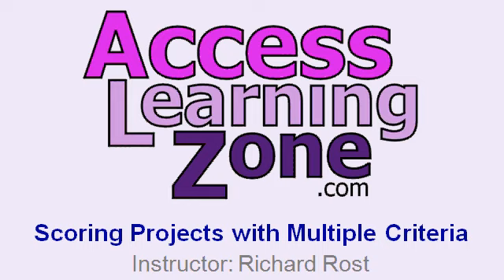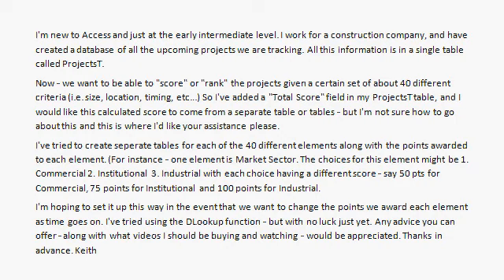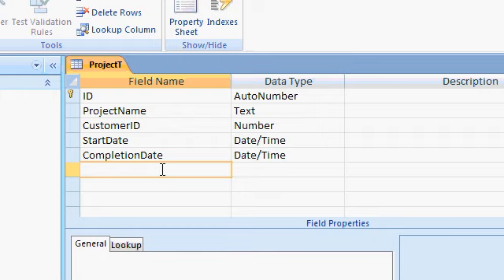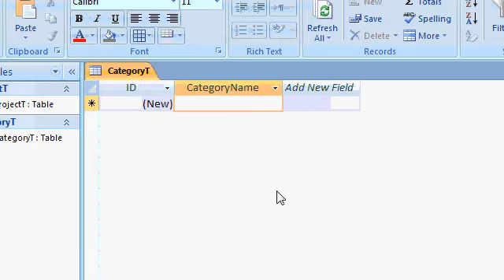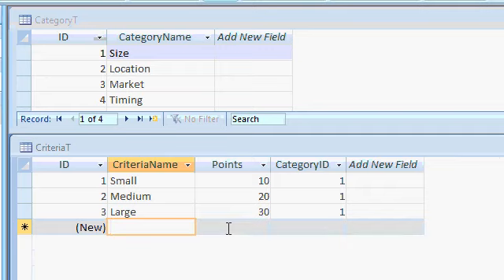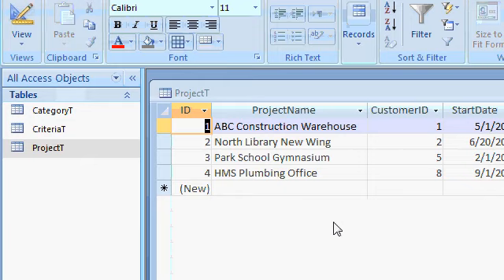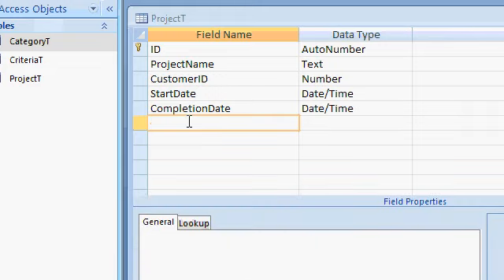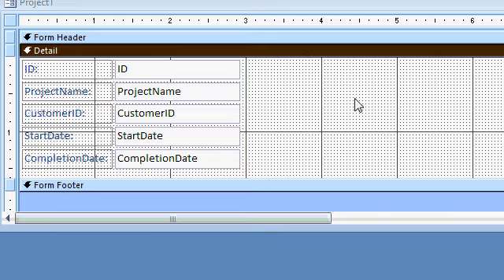Microsoft Access Tutorial: Project Scoring with Multiple Criteria - Part 1 of 3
In this tutorial, you will learn how to calculate a score for projects based on multiple criteria in multiple categories using combo boxes, custom SQL, and a little VBA. You'll also learn about the VAL and NZ functions.